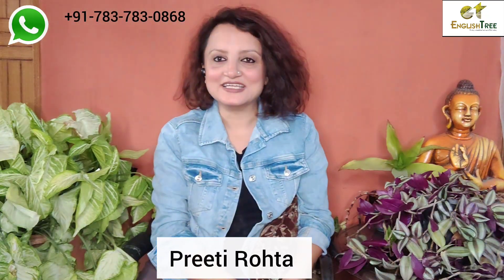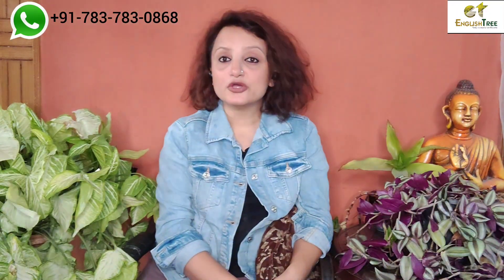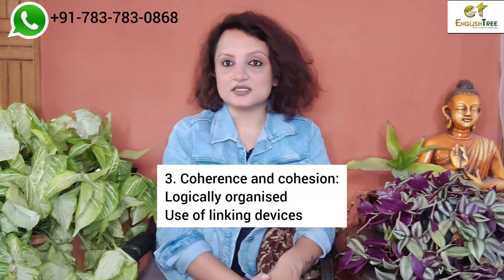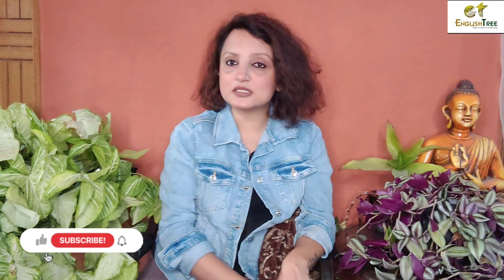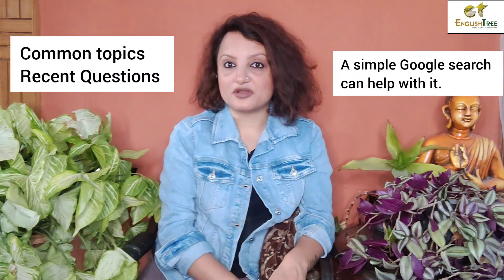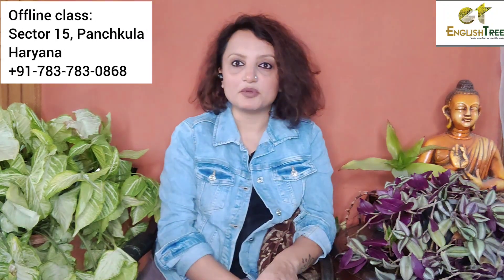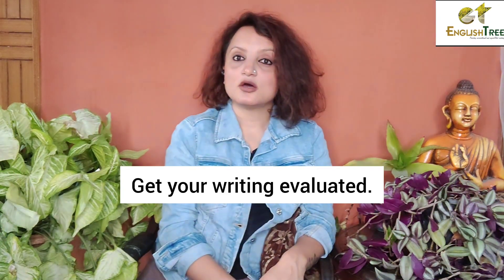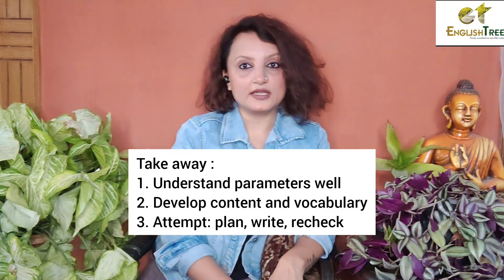HOW I SCORED 7.5 BANDS IN IELTS WRITING || STUDY PLAN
Writing is considered to be the most challenging module. however, if attempt to only write keeping the parameter in mind, it can be the easiest as well.
Follow simple steps:
1. Understand the parameters.
2 . Read extensively to have ideas.
3. Plan before writing and revise after that.